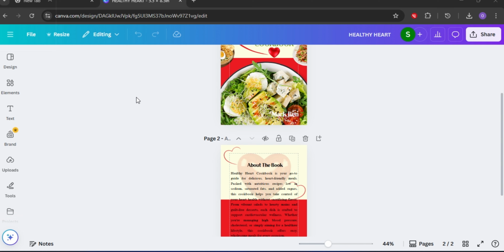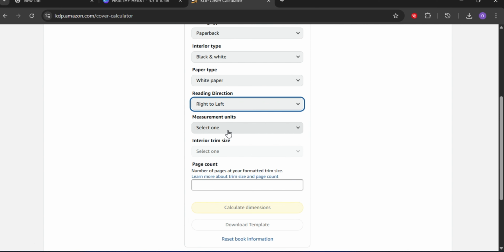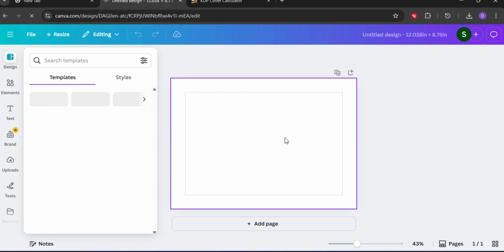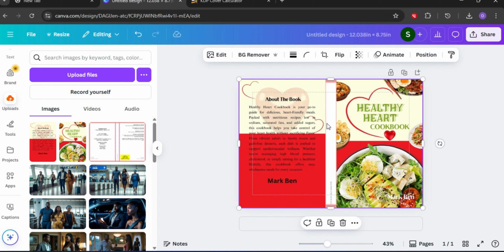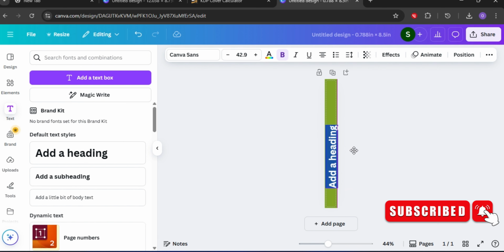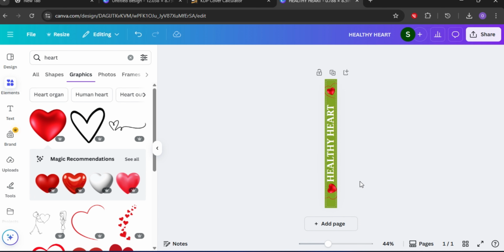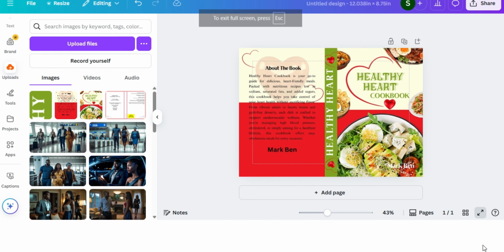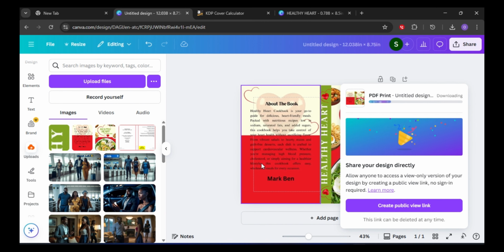Complete Guide to Creating Professional Paperback and Hardcover Books on Canva for Amazon KDP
In this comprehensive tutorial, I'll walk you through the entire process of designing beautiful paperback and hardcover books on Canva for Amazon KDP publishing. Whether you're publishing folktales, short stories, or novels, this step-by-step guide covers everything you need to know to create professional-quality book designs without expensive software.

Learn how to:

Set up the correct dimensions and bleed settings for both paperback and hardcover formats
Design eye-catching book covers that stand out in the Amazon marketplace
Export your files in the proper format for KDP upload
Avoid common mistakes that cause KDP rejections